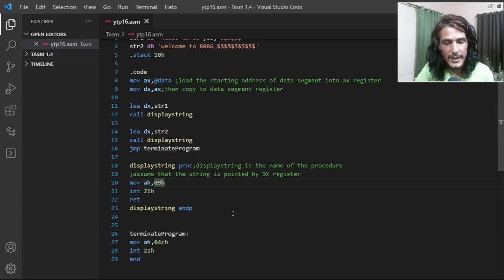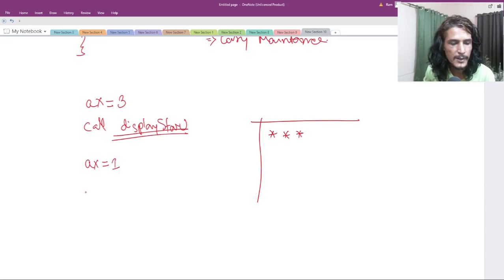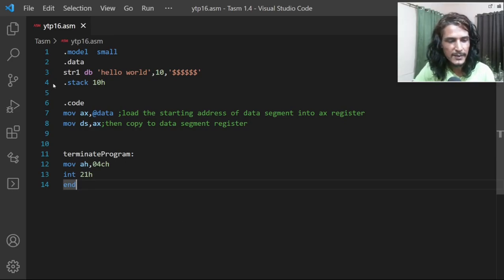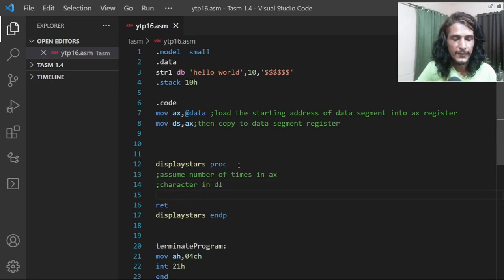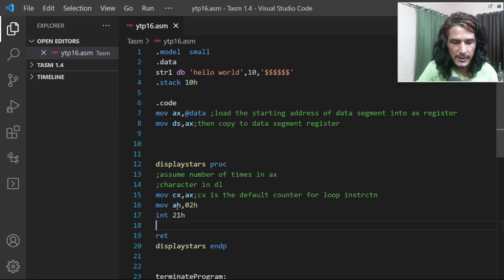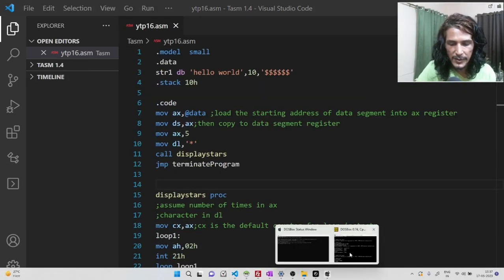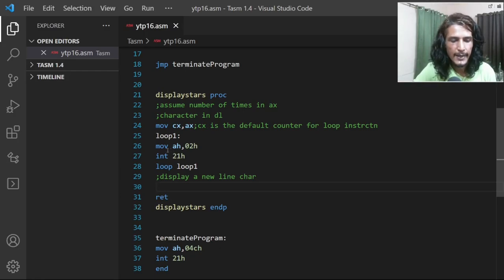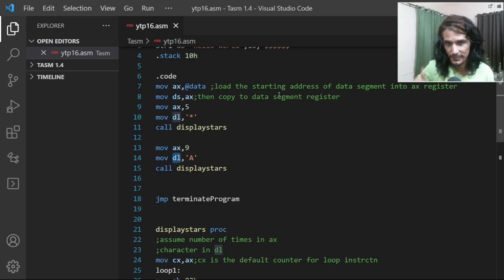8086 procedure simple example. Procedures in 8086 ALP. PROC in 8086. Procedures Example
learn 8086 procedure with simple example program. What is  PROC in 8086? what is ENDP in 8086?
ALP procedures, or procedures in 8086 ALP (Assembly Language Program), refer to the structured blocks of reusable code within an Assembly Language Program specifically designed for the Intel 8086 microprocessor.

Procedures in 8086 ALP play a crucial role in organizing and modularizing code. They allow programmers to break down complex tasks into smaller, manageable units, improving code readability, reusability, and maintainability. By encapsulating specific functionalities within procedures, programmers can create a library of routines that can be called from different parts of the program, promoting code reuse and reducing redundancy.

Procedures in 8086 ALP follow a specific structure. They typically begin with a procedure declaration, which includes a label and any necessary parameters. Within the procedure, the code performs the desired functionality, such as arithmetic operations, memory access, or I/O operations. The procedure may also include local variables and temporary storage locations. At the end of the procedure, an appropriate return instruction is used to transfer control back to the calling code.

When a procedure is called, the program flow jumps to the procedure's entry point. The parameters, if any, are passed to the procedure, and the code within the procedure is executed. After completing the task, the procedure returns the control back to the calling code, usually with a result, if applicable.

The use of procedures in 8086 ALP promotes code modularity, as it allows programmers to focus on developing individual components independently. This modular approach simplifies debugging, maintenance, and code management, as changes or fixes can be made within a specific procedure without affecting the entire program.

In summary, ALP procedures, or procedures in 8086 ALP, provide a structured and modular approach to Assembly Language Programming for the Intel 8086 microprocessor. They enable code reuse, improve code organization, and facilitate easier maintenance and development of Assembly Language Programs.